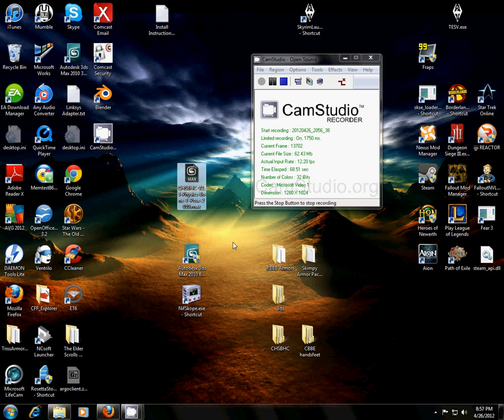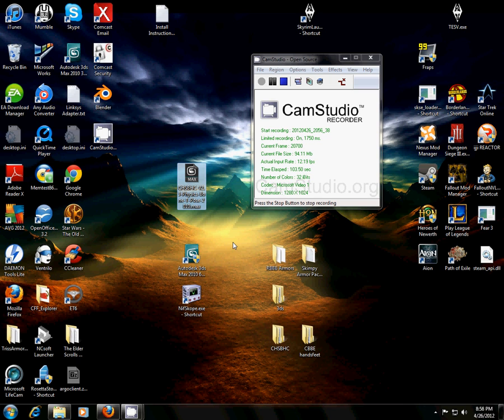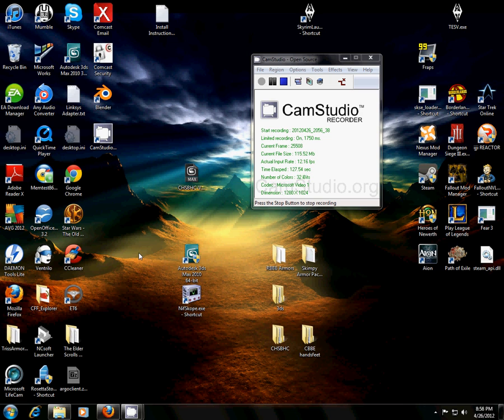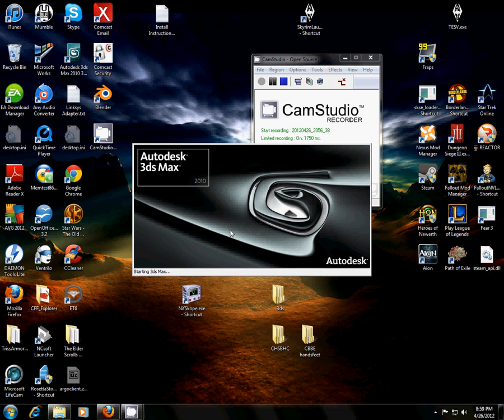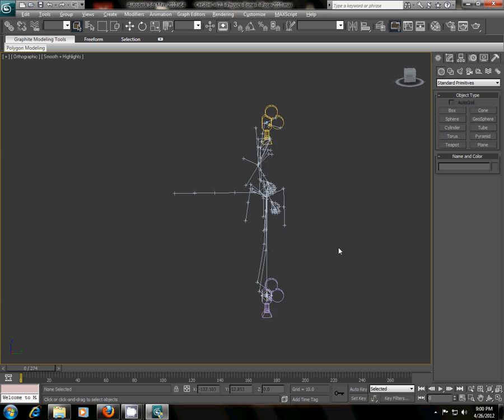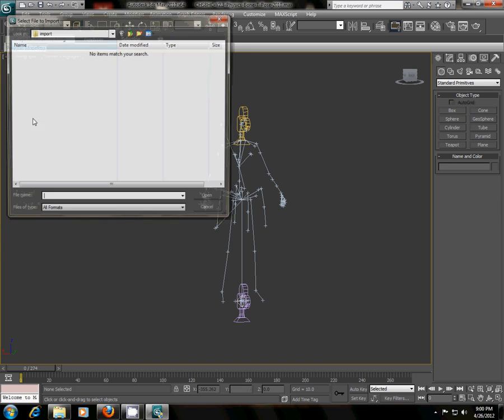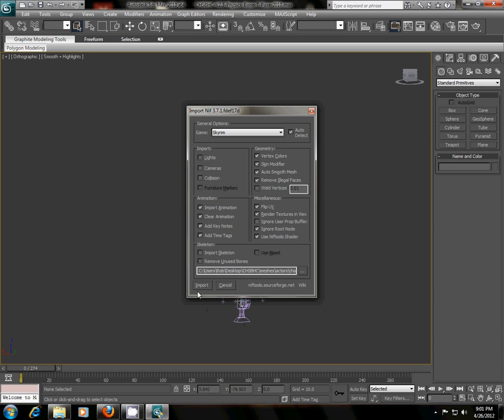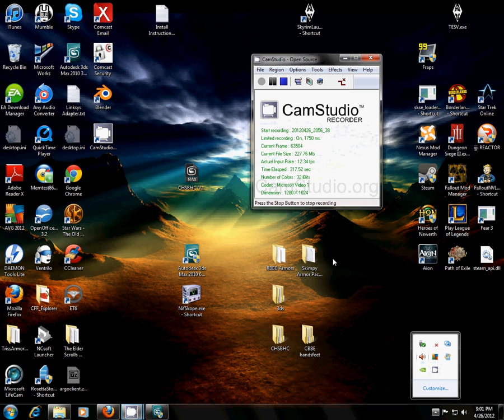Skyrim Armor Modding: Introduction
I discuss the goals of the tutorial, and the programs you'll need.